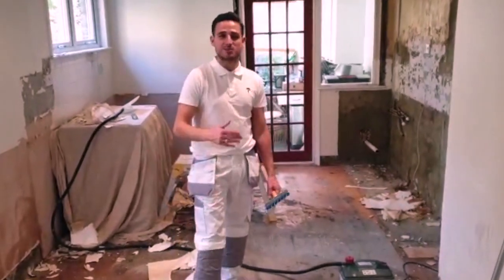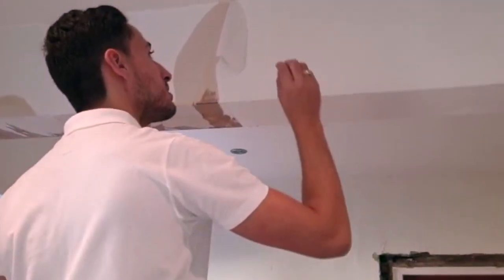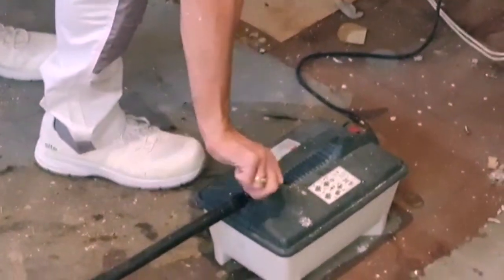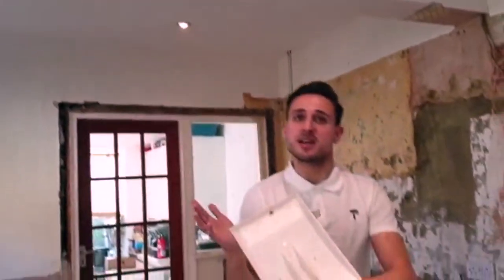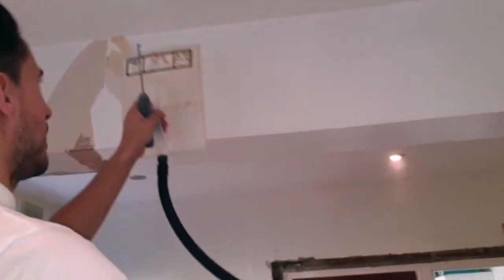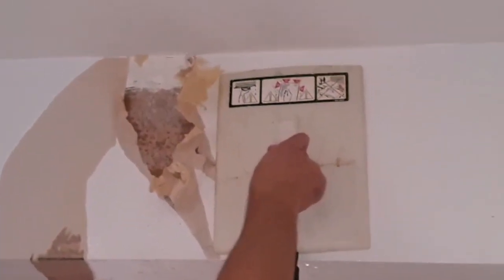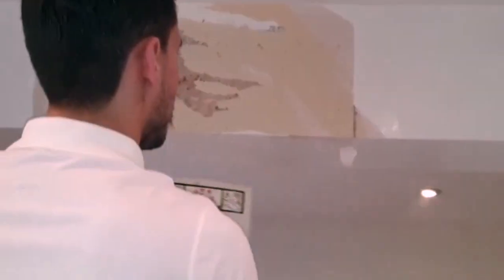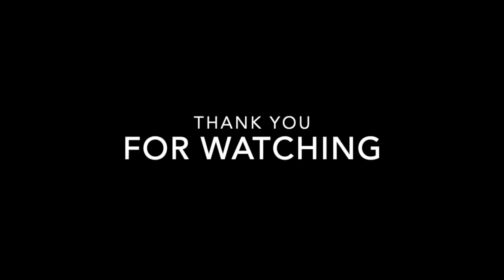HOW TO REMOVE WALLPAPER THE EASY WAY | with an electric wallpaper stripper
Here is how I remove wallpaper, by using a wallpaper stripper and also using a perforator. As you will be able to see, the spikes creates tiny holes on the wallpaper and/or ceiling paper to make it easy for the steam to loosen the wallpaper.

TOOLS MENTIONED IN VIDEO
Titan TTB419STM 2000W ELECTRIC WALLPAPER STRIPPER 230-240v

VIDEOS YOU MAY ALSO LIKE